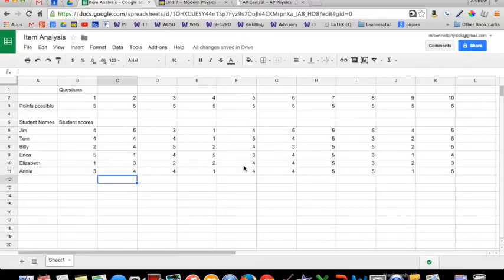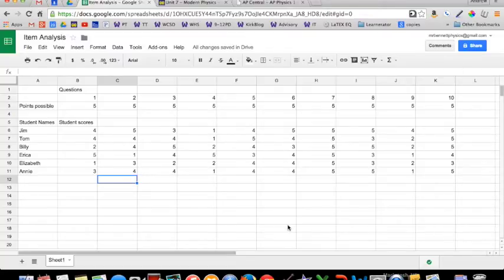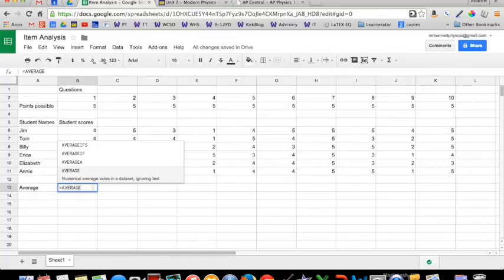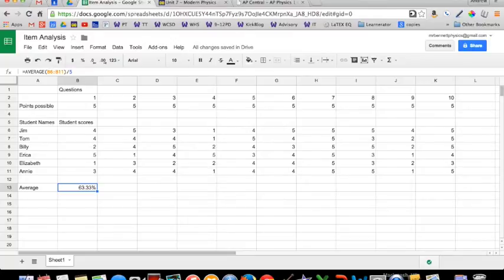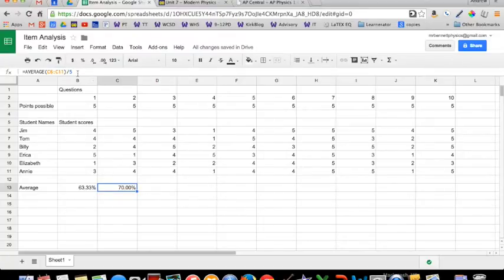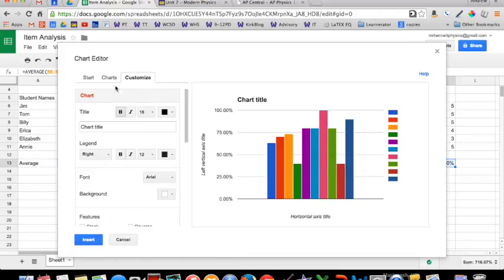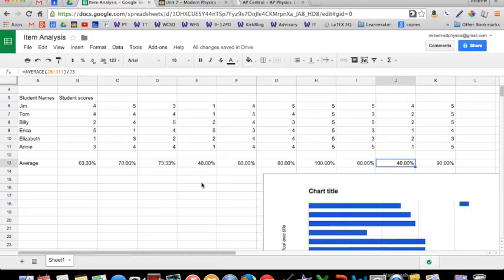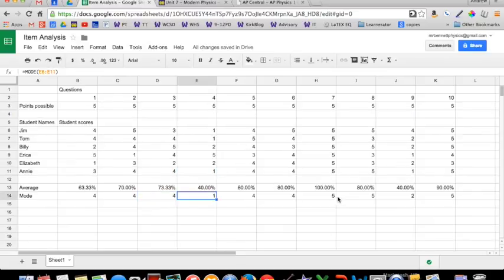Item analysis with spreadsheet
Using a simple spreadsheet to conduct an item analysis of a test or other group of assessments.  This can be used to determine needed areas for development of class activities.